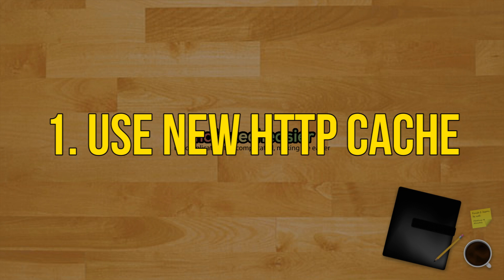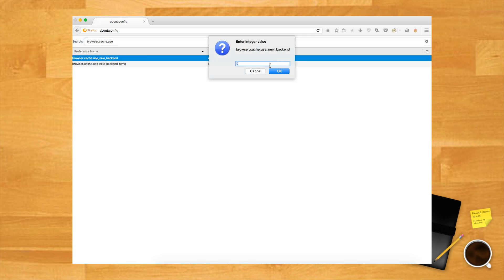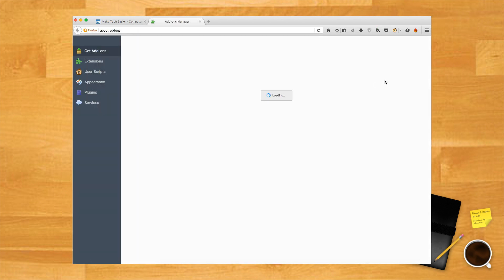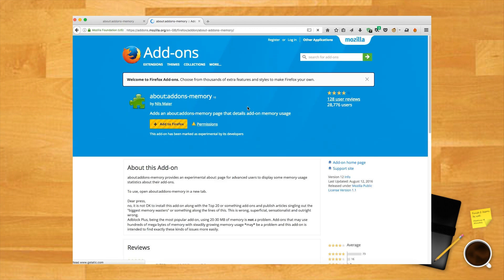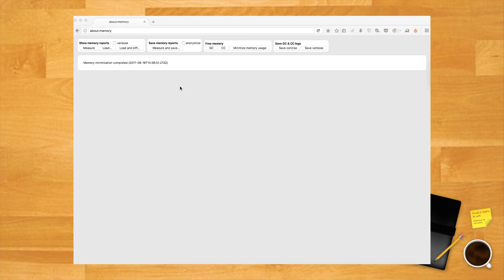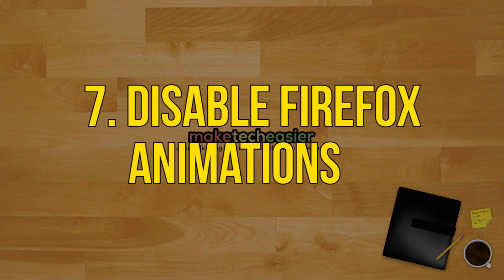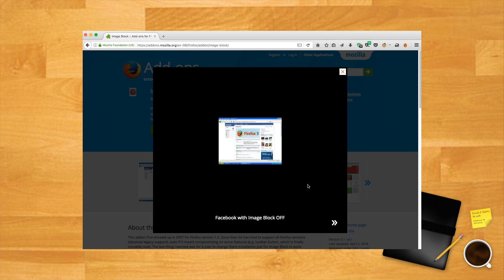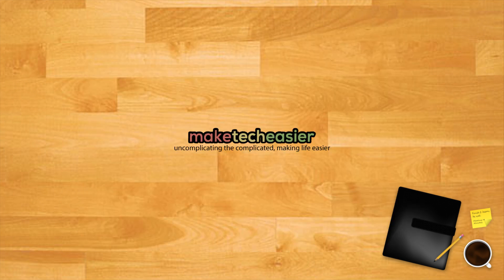9 Easy Ways to Speed Up Firefox in Less than 10 Minutes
In less than 10 mins you can go under the hood and optimise your Firefox browsers on all platforms with these 9 simple tips and tricks. For the article on our blog go
Transcript available on the subtitle/CC button. Enjoy!